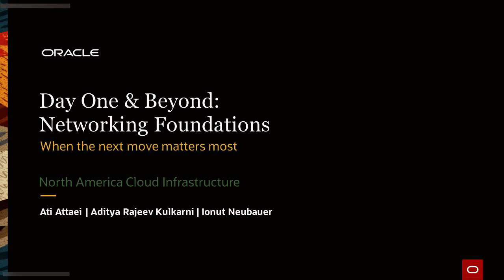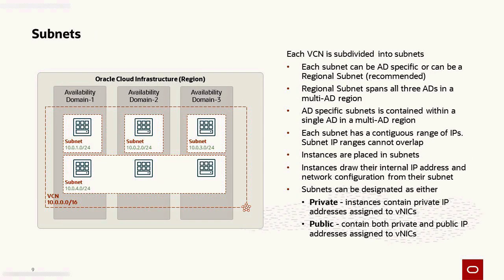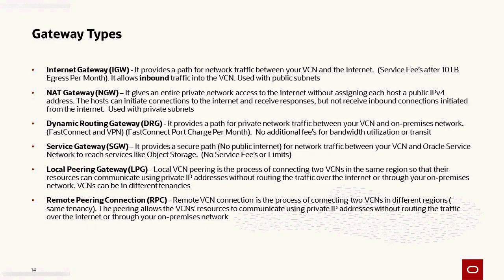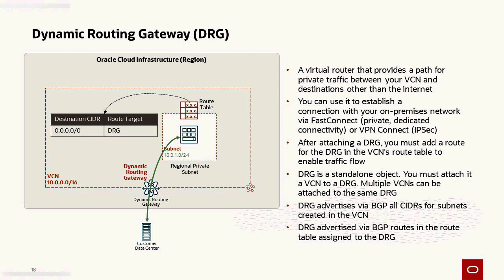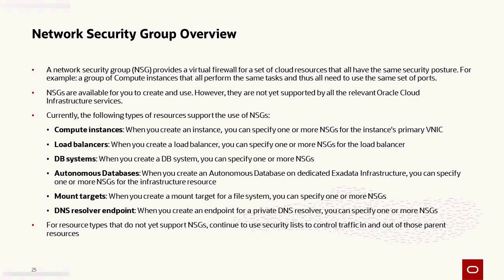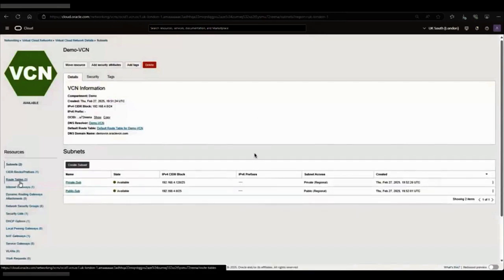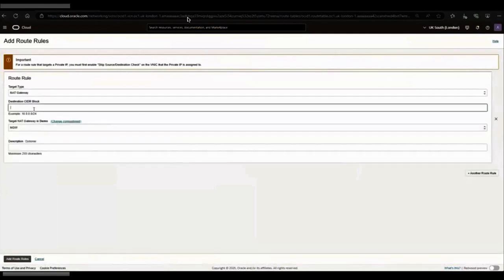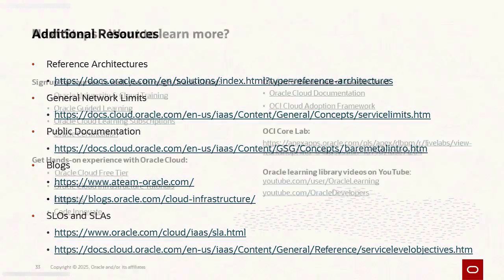Day One and Beyond: Oracle Cloud Networking Foundations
The Networking service in OCI leverages virtualized versions of traditional networking components, enabling scalable and efficient cloud connectivity. This session will guide you through deploying these services and applying best practices to maximize performance, security, and reliability. You will explore core concepts and functionalities of Virtual Cloud Networks (VCN), Dynamic Routing Gateways (DRG), and OCI Gateways, gaining insights into their roles in building robust architectures.